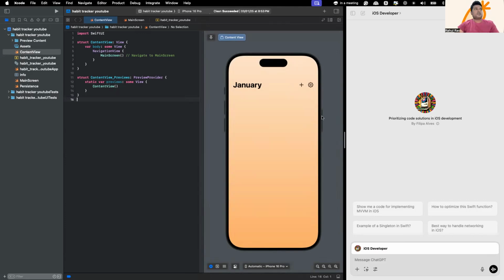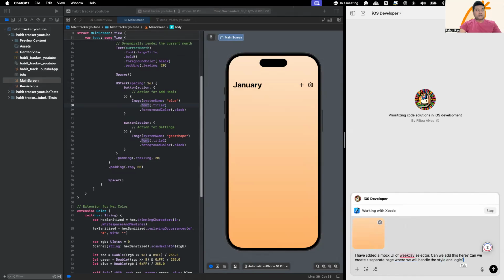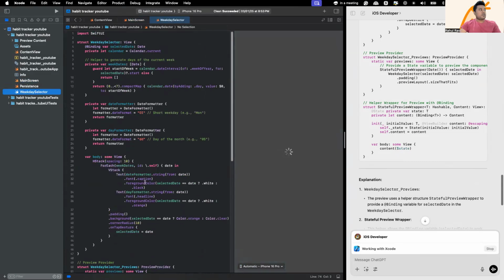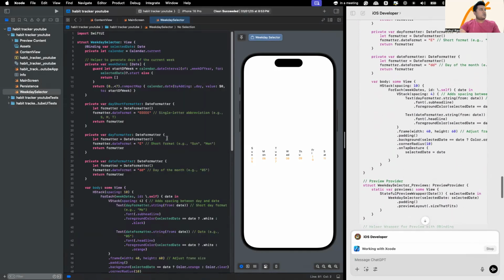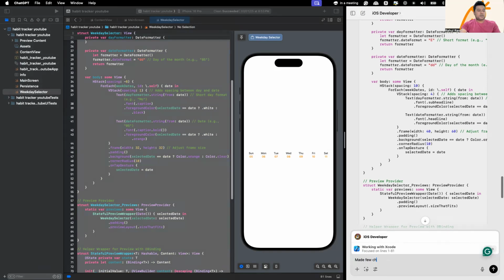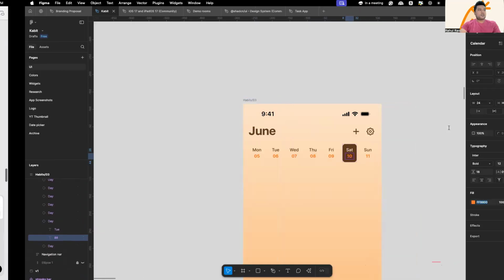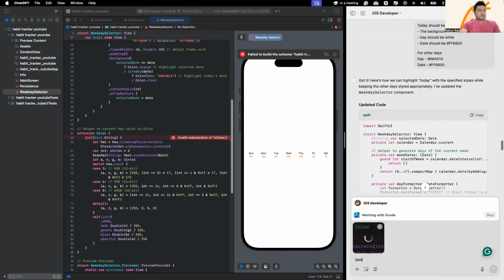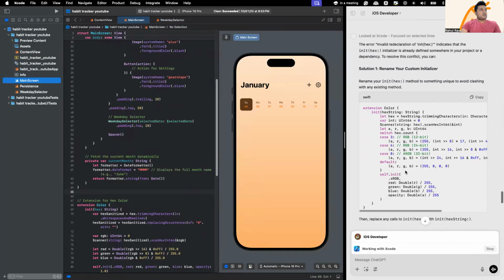Translating Figma designs to ios app | Video 2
Tired of complicated habit trackers? I was too! In this video, I share the story behind building my own simple and beautifully designed habit tracker, powered by AI tools like ChatGPT and Claude.